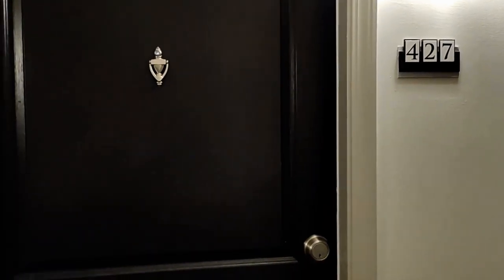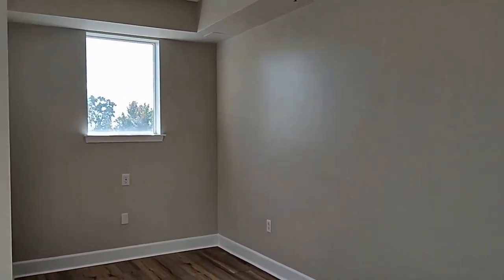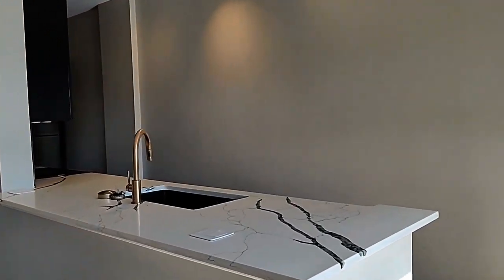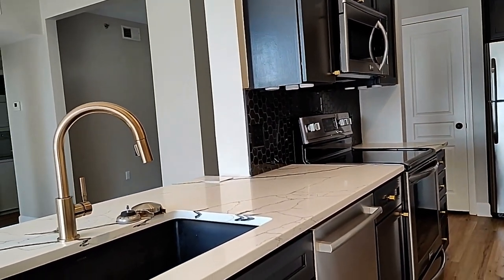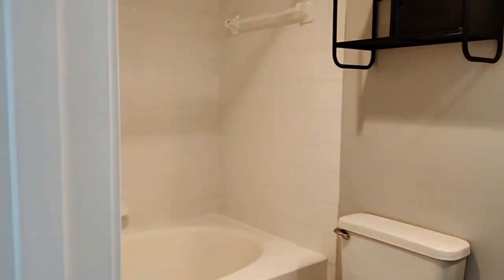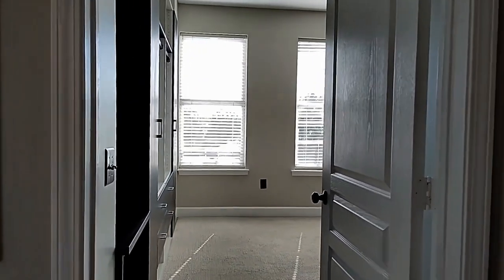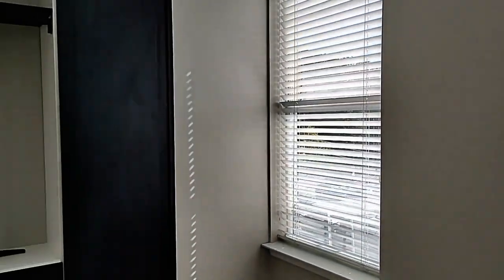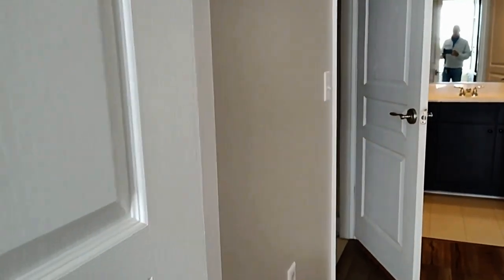Condo for Rent in Charlotte 1BR/1BA by Charlotte Property Managers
This charming 1-bedroom, 1-bathroom condo offers the perfect blend of comfort and style. With its neutral color palette, you can easily customize the space to your liking. Enjoy the convenience of being within walking distance to dining, hospitals, and other essential amenities. The kitchen features modern stainless steel appliances and beautiful countertops, making cooking a pleasure. The open floor plan creates a spacious and inviting atmosphere, while the bedroom closet is equipped with organized shelving to keep your belongings neatly stored. Plus, you'll have the added convenience of an in-unit washer and dryer. Don't miss out on this fantastic opportunity.